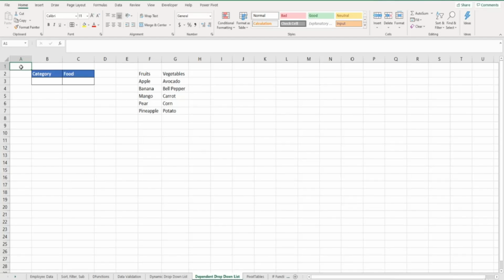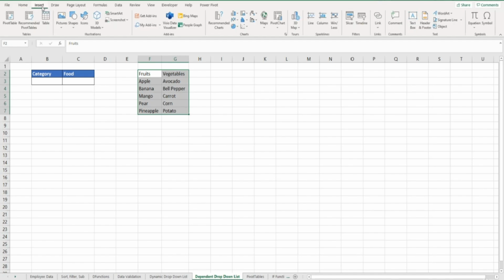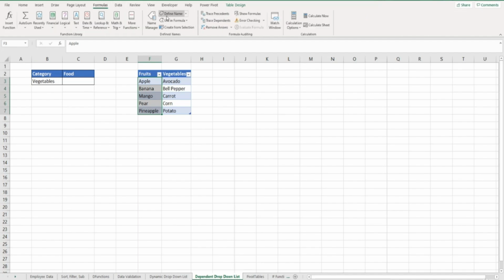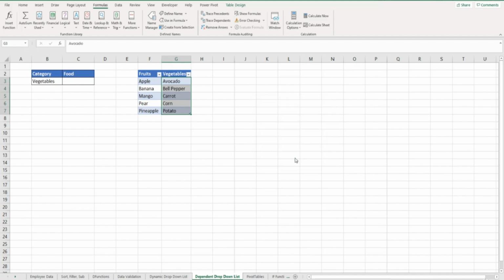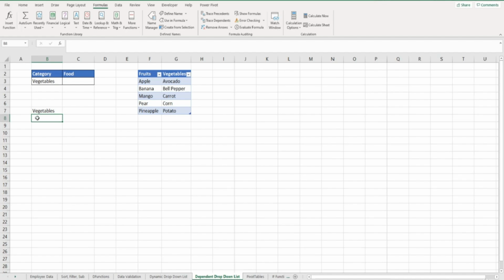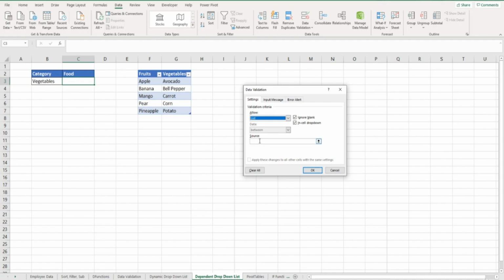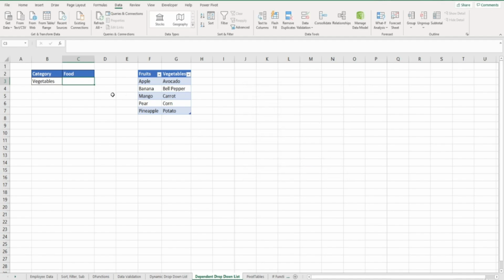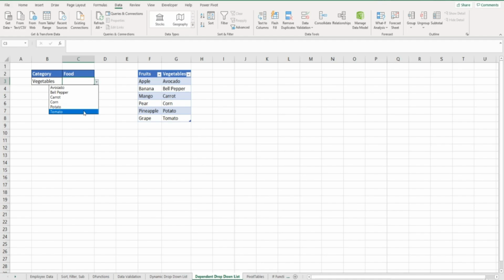How to Create Complex Validation Dependent Drop-Down Lists in Excel?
Explore the world of complex validation and unlock the power of dependent drop-down lists in Excel with PaperKnowledge! Discover how to create dynamic and data-driven spreadsheets that improve efficiency and accuracy. Watch now to excel in Excel!

Excel Complex Validation
Dependent Lists
Excel Validation Tips
Dynamic Drop-Downs
Excel Data Control
Data Validation Mastery
Complex Validation Techniques
Excel Dependent Validation
Dynamic User Guidance
Data Entry Efficiency
Excel Custom Validation
Excel Data Quality
Validation Best Practices
Excel Dynamic Control
Excel Complex Validation Tips
Data Accuracy
Validation Examples
Excel Productivity
Excel Skills
PaperKnowledge Tutorials
Excel Mastery
Data Entry Optimization
Excel Data Management
Excel Data Validation Methods
Dependent Data Entry
User-Friendly Validation
Excel Validation Mastery
Excel Data Validation Strategies
Dynamic Validation Steps
Excel Efficiency Techniques
Excel Complex Data Validation
Excel Data Entry Methods
Complex Validation Benefits
Excel User Guidance
Excel Validation Excellence
Excel Advanced Validation
Excel Dynamic Data Control
Excel Data Integrity
Excel Dependent Lists Mastery
Excel Validation Wizard
Excel Dynamic Data Entry
Excel Validation Success
Excel Data Control Flow
Excel Complex Validation Examples
Excel Data Validation Principles
Excel Data Validation Accuracy
Excel Dynamic Validation Mastery
Excel Validation Efficiency
Excel Validation Customization
Excel Data Validation Insights